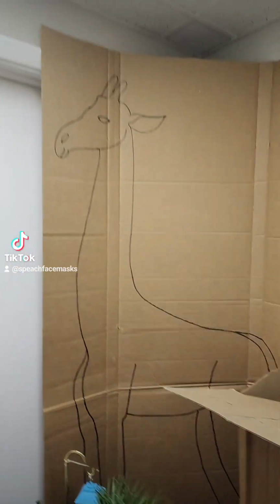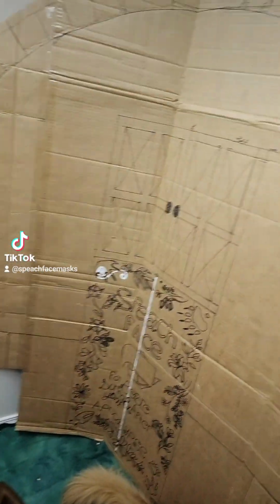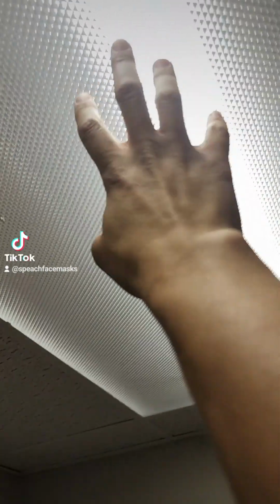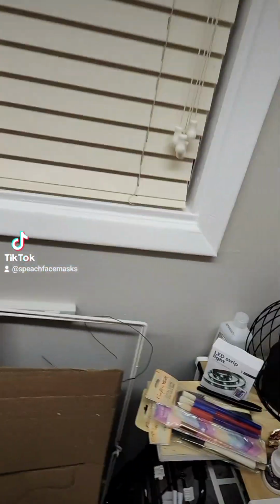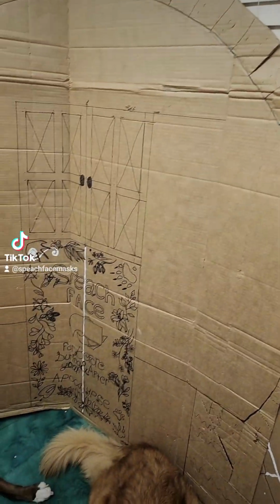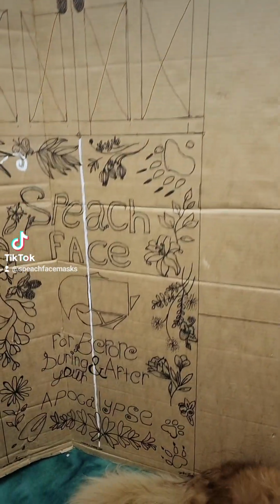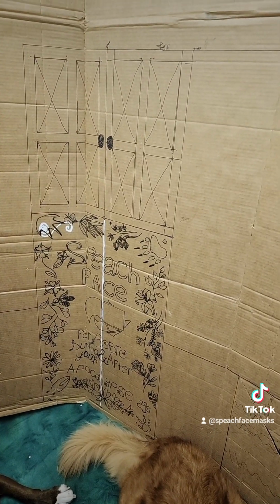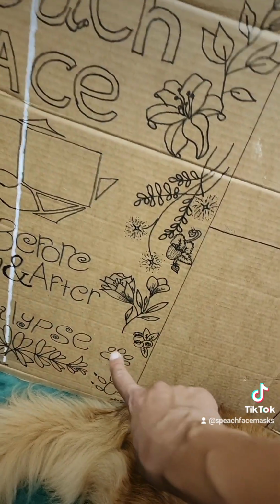August 2, 2023